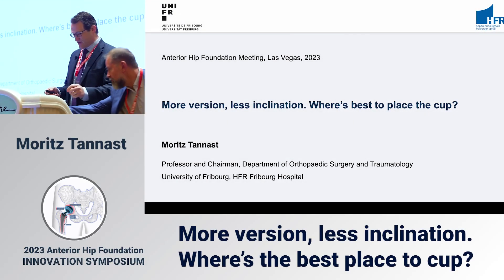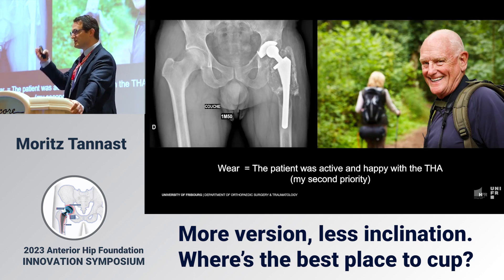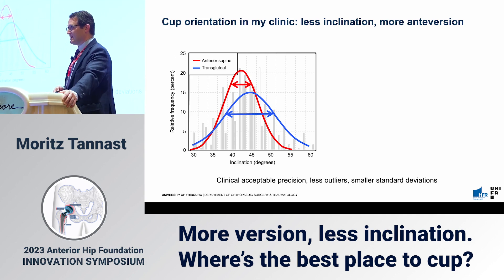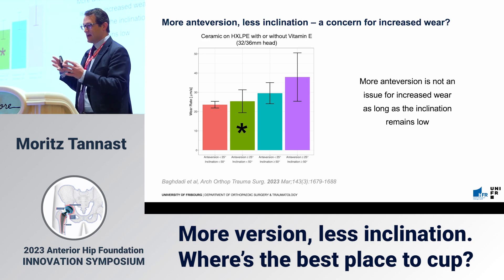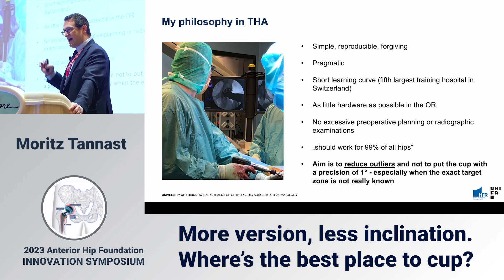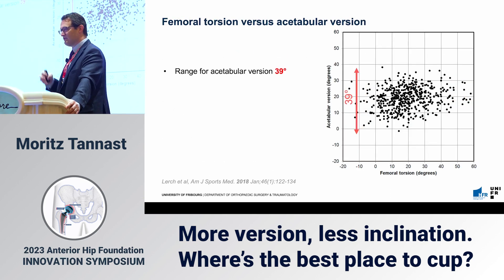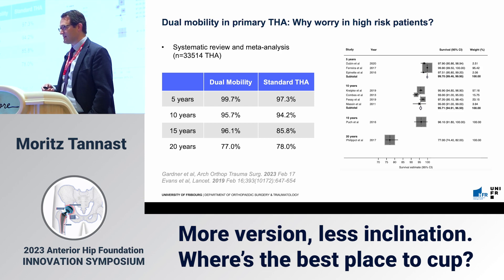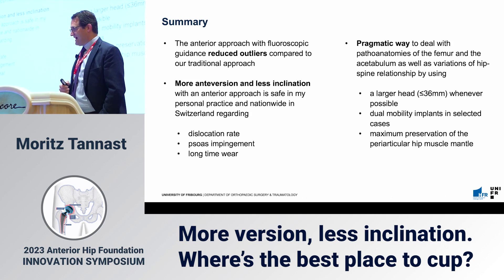More version? Less inclination? Where’s the best place to put the cup?: Dr. Moritz Tannast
Dr. Moritz Tannas from the University of Fribourg presents "More version? Less inclination? Where’s the best place to put the cup?"

From the 2023 Anterior Hip Foundation Innovation Symposium
Session One - Acetabulum and Hip Stability